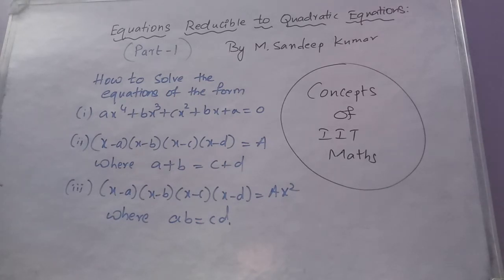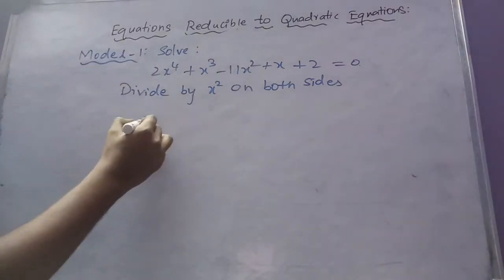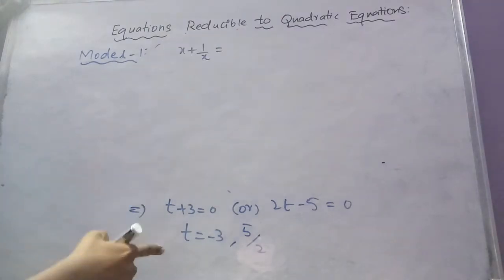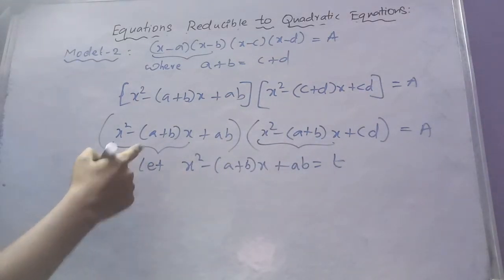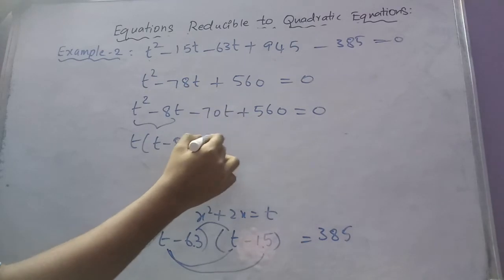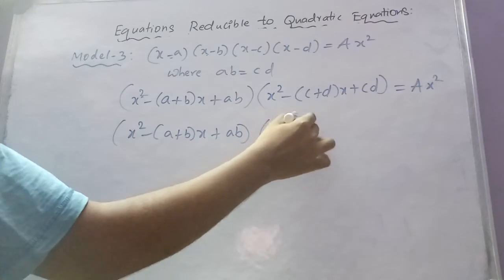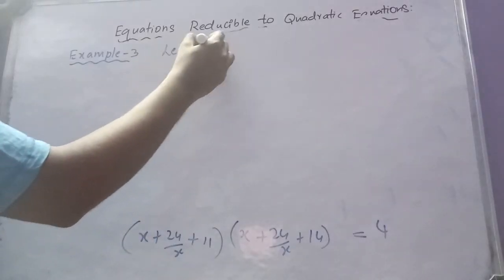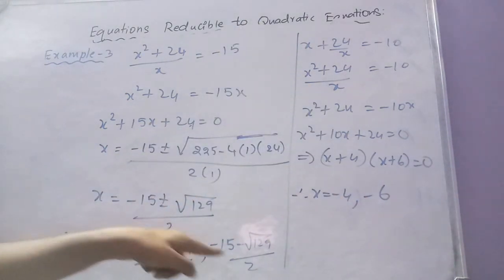Equations Reducible to Quadratic Equation PART 1 | THEORY OF EQUATIONS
In this video, we will see how to solve certain models by converting them into quadratic equations. Three models are explained In this video and remaining are explained in next video as part 2